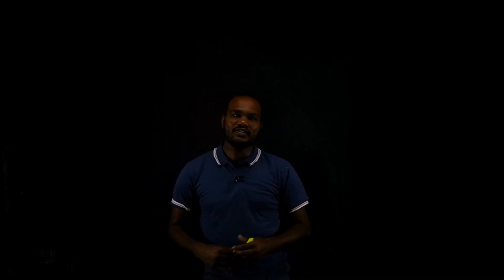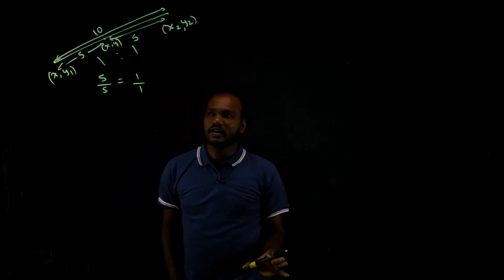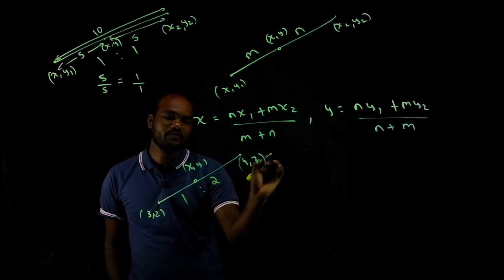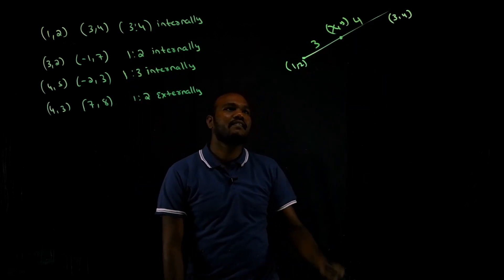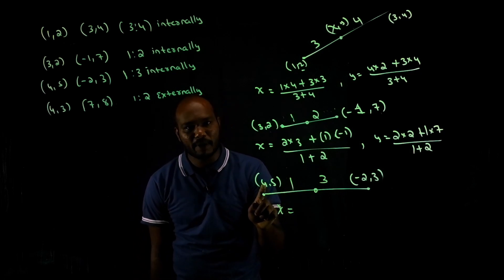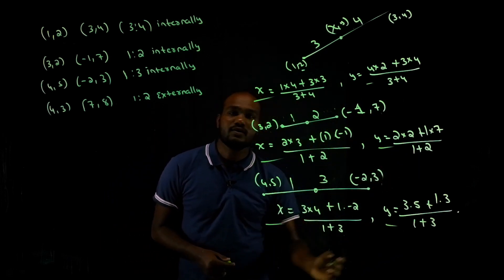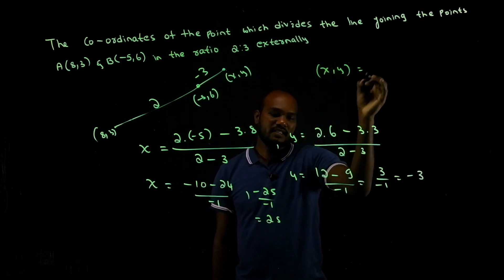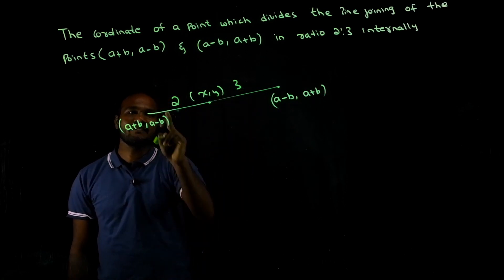COORDINATE GEOMETRY FOR DCET | IMPORTANT TOPIC OF DCET (PART-2)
Coordinate geometry is an important topic in DECT, You can easily score 6 marks on this topic. Easy topic to score in DCET exam

Whatsapp us @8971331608 to know about the full course